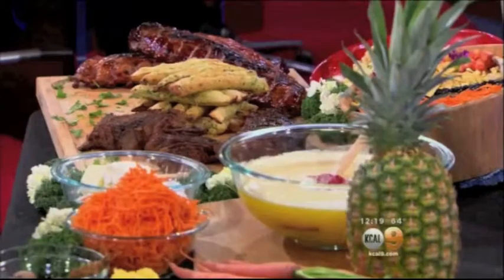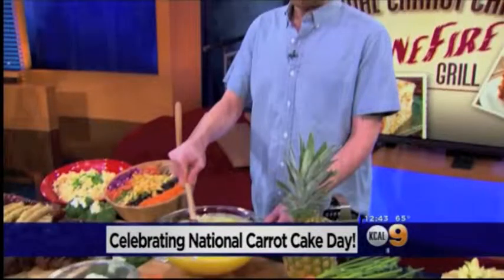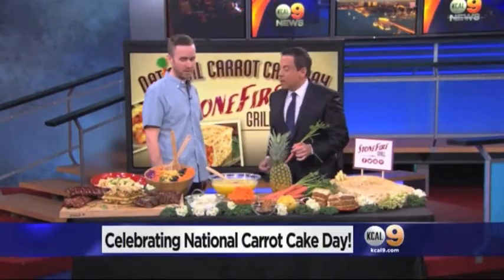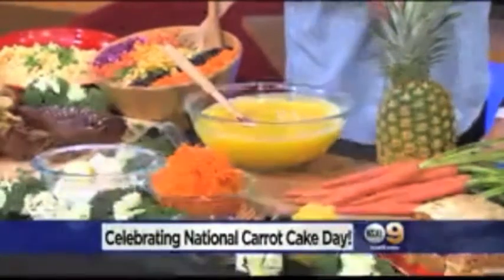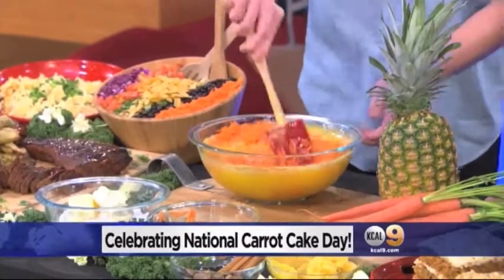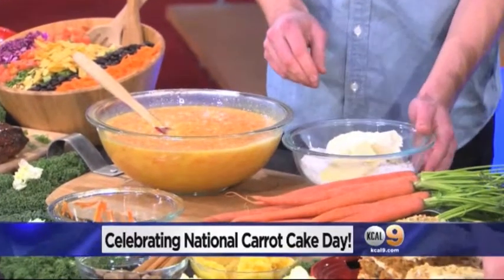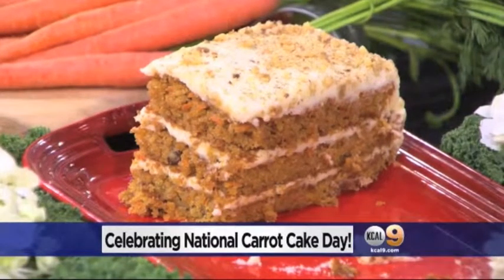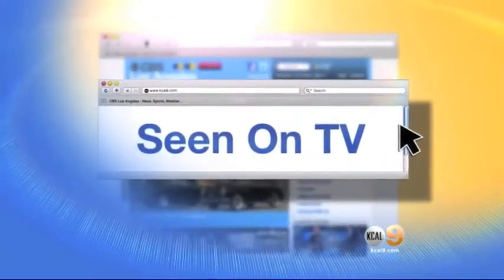Stonefire Grill Celebrates Nat'l Carrot Cake Day on KCAL 9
Stonefire Grill Owner Justin Lopez shares why its Carrot Cake is so popular on KCAL 9 for National Carrot Cake Day.